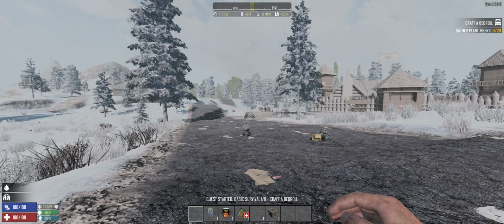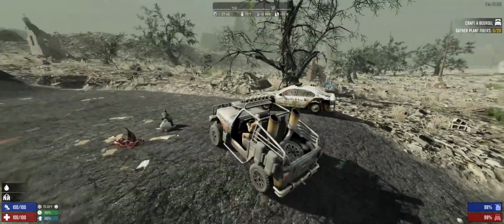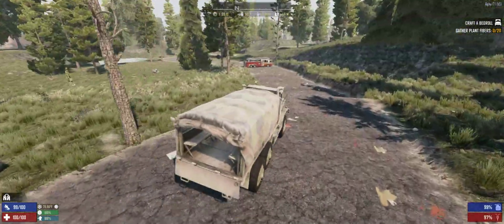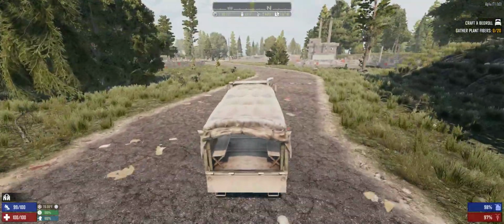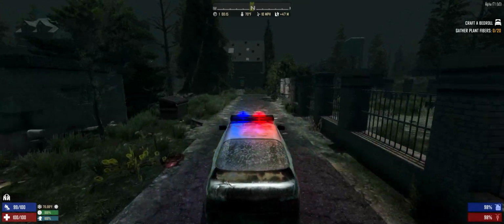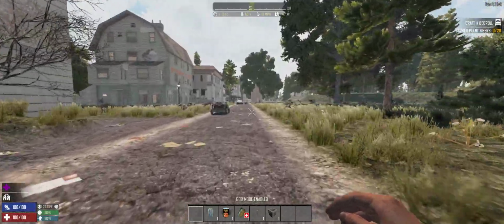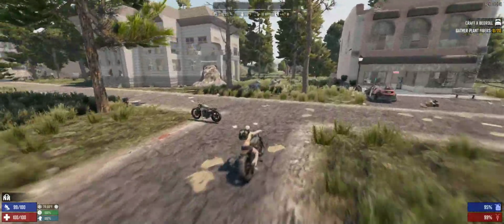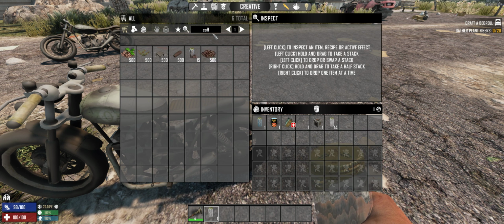7 Days to Die - A17 - Guppy Vehicle Mod Demo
Still a lot to do, and found a few bugs making this.